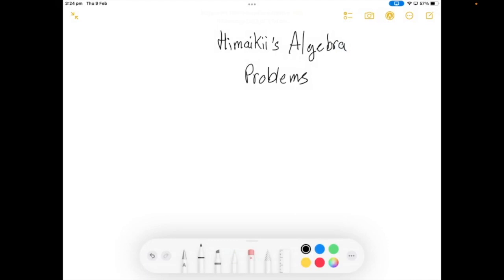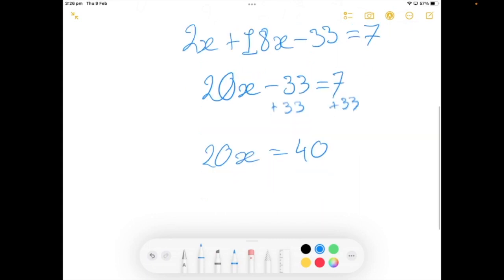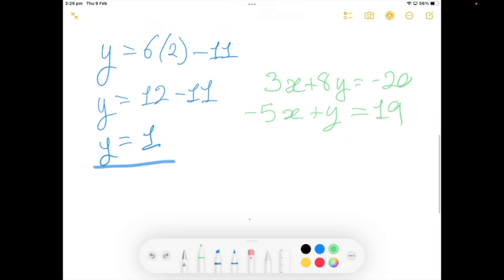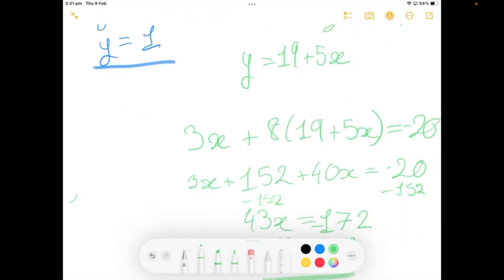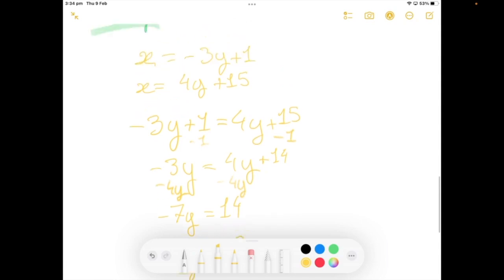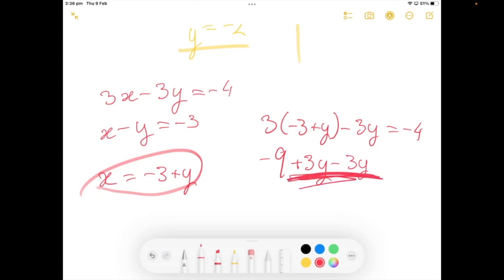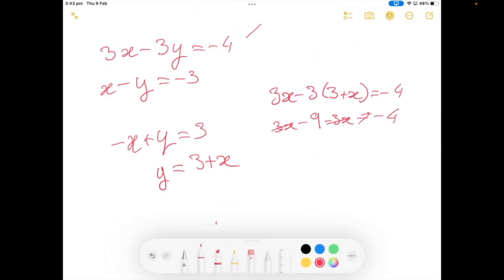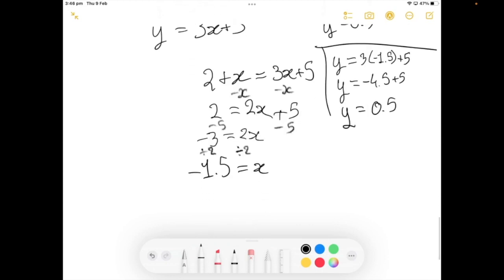Himaikii's Algebra Problems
This is Himaikii go support him

𝐂𝐇𝐀𝐏𝐓𝐄𝐑𝐒
0:00 - 0:06 Introduction
0:06 - 2:34 Question 1
2:34 - 4:52 Question 2
4:52 - 6:48 Question 3
6:48 - 8:59 Question 4
8:59 - 10:32 Question 5
10:32 - 10:47 Outro
10:47 - 10:53 Pick A Side

𝐈𝐍𝐅𝐎𝐑𝐌𝐀𝐓𝐈𝐎𝐍
Editor: iMovie
App: Notes
Recording thing: OBS

the rest is on ➫ checkoutkim.carrd.co

𝐔𝐒𝐄𝐑𝐍𝐀𝐌𝐄𝐒
Roblox: vvkimster
Origin: LovelyyVibes
MovieStarPlanet: AutumnTheSeason [ usa ] // this account is up for sale
Star Stable: Naomi Cutefoot [Rainbow Valley]
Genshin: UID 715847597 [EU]